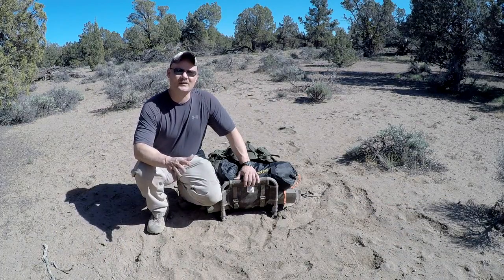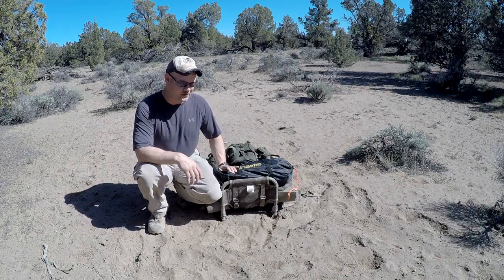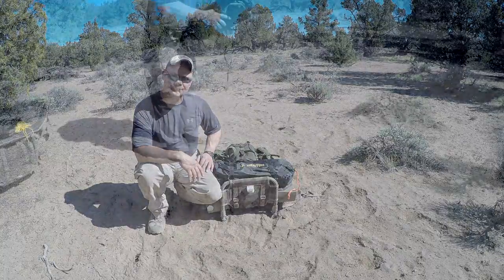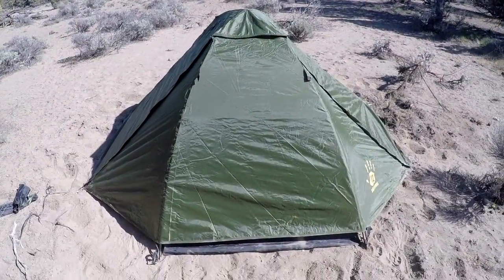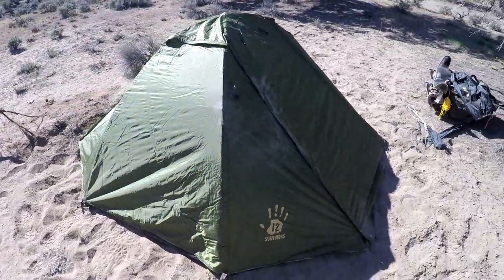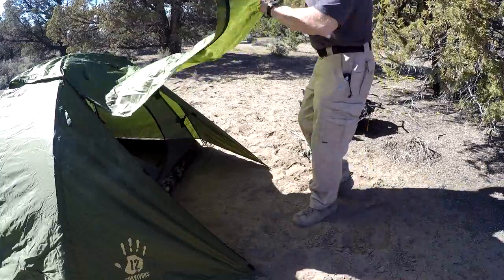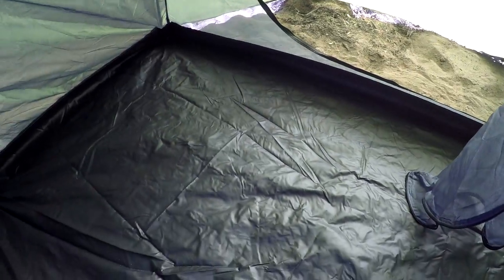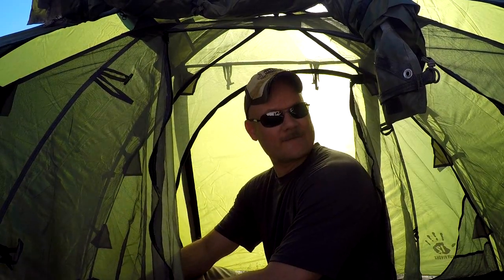Budget Backpack Tent, Camping, Hiking, Backpacking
$100.00 dollars 12 Survivors Shire 2 Person Tent

Featuring a removable rain fly and two vestibules for gear storage, the 12 Survivors free-standing Shire 2P Tent offers superior protection and convenience to make your next outdoor adventure an experience. Whether used for a relaxing camping trip or survival situation, users will appreciate the 2-person space wide enough to fit an inflatable sleeping pad and sealed seams to keep you dry in precipitation. The rain fly doors are designed to be turned into awnings with the use of trekking poles (not included). The rain fly also features guy lines with tensioners for additional security.

Its 3-season reliability and thick polyester construction allow for durable use. Simply insert the aluminum pole ends into each corner grommet, snap the clips onto the pole and attach the toggle to erect the tent. Included is a compact carry bag for the tent, and nylon sacks for the tent poles and stakes.

    Material: Durable Polyester Fabric
    Pole Material: Aluminum
    Floor Space:82.7x43.3 in.
    Peak Height: 43.3 in.
    Sleeping Capacity: 2 People
    Weight: 5.7 lbs.